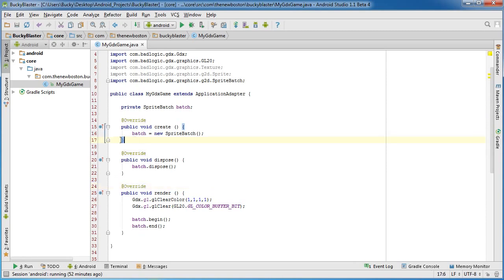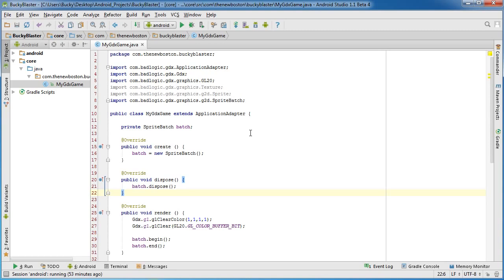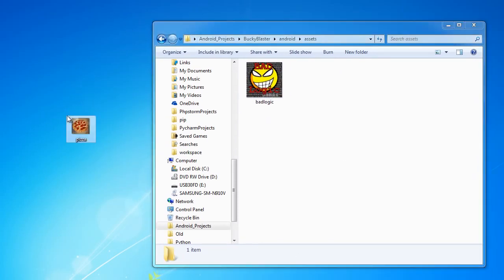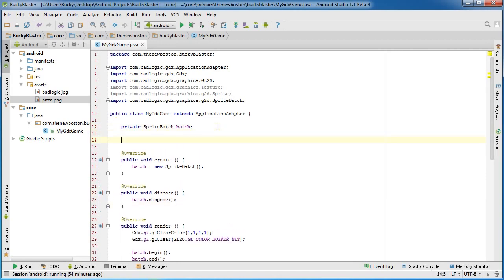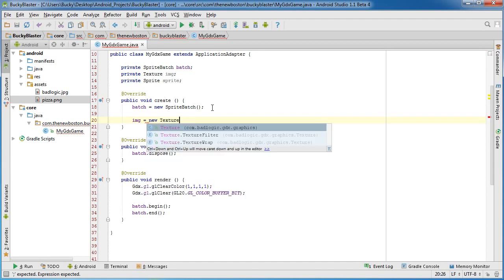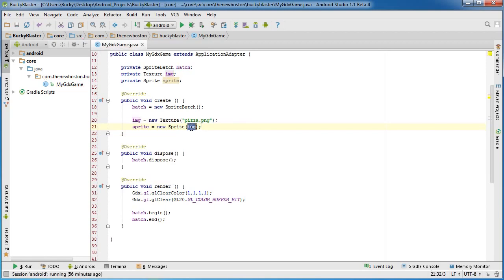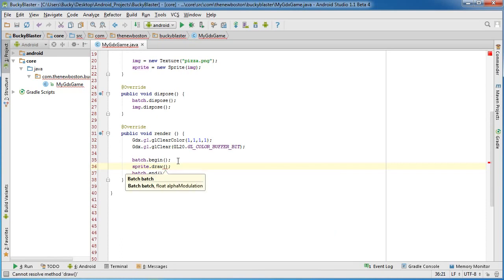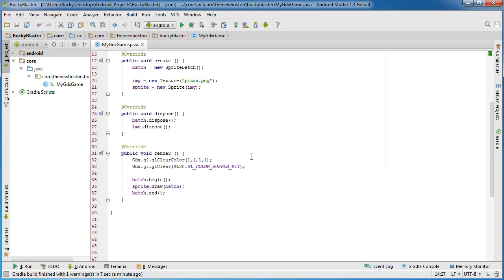73 Android App Development for Beginners 73 LibGDX Displaying Images